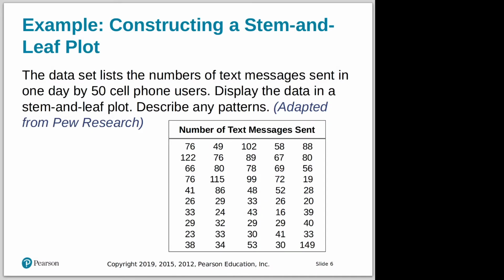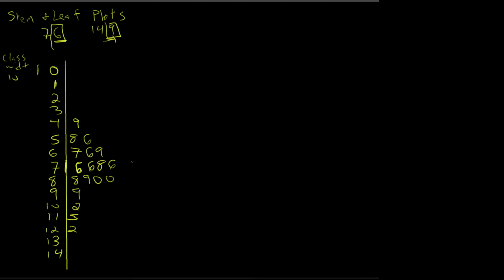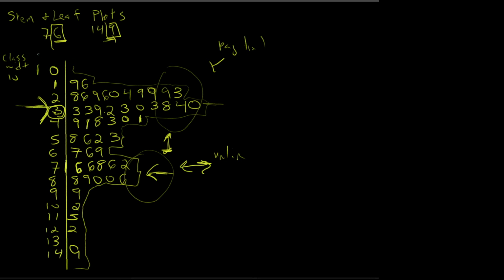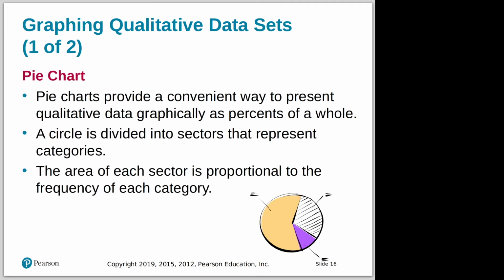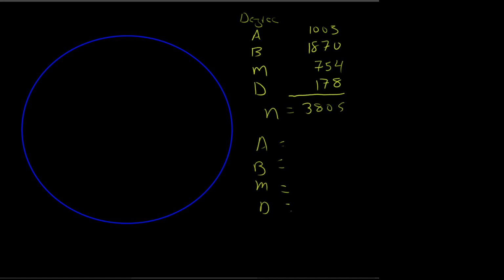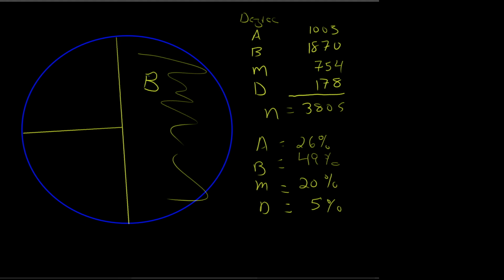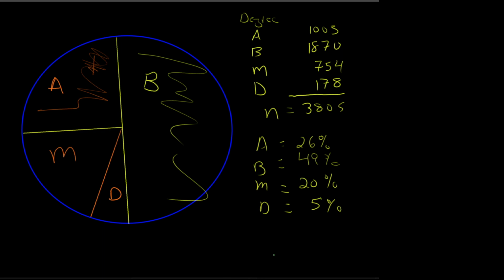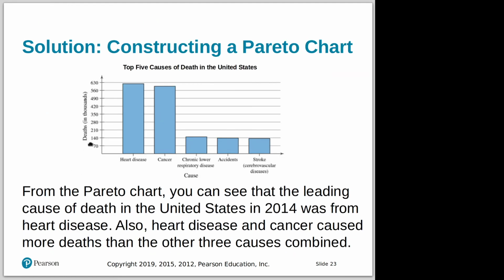MAT 143 Chapter 2 Section 2 - More Types of Graphs